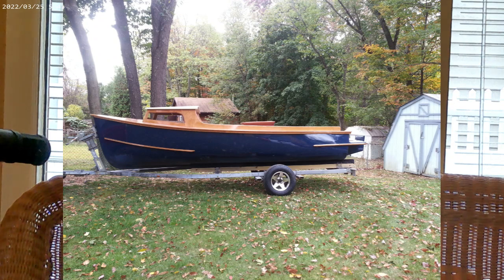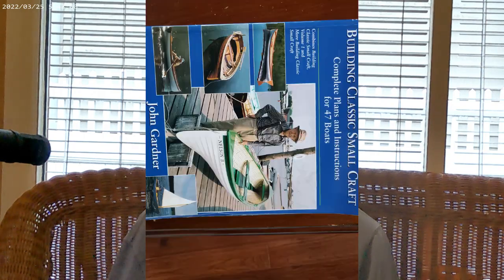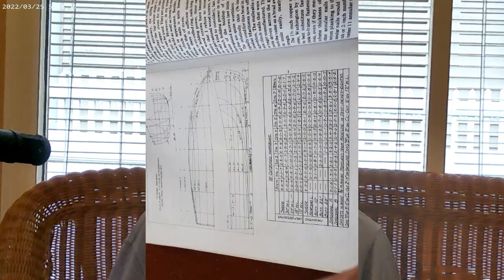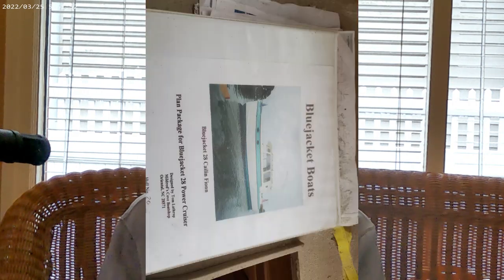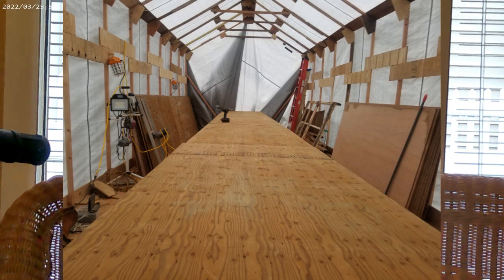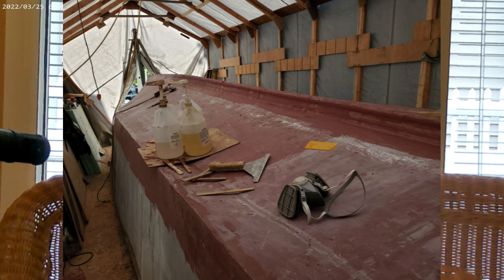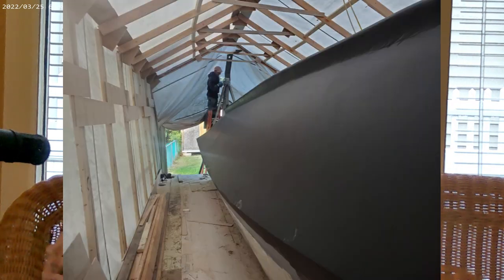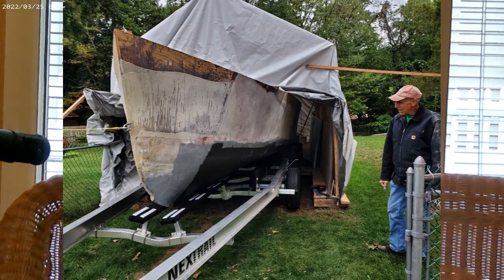28' Downeast boat build new addition 1